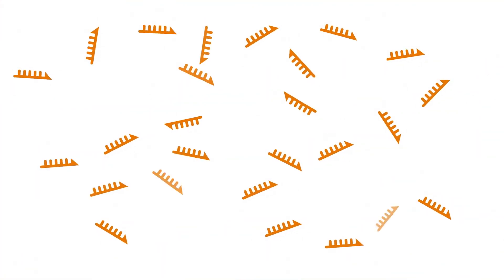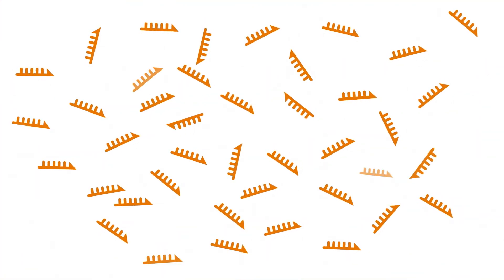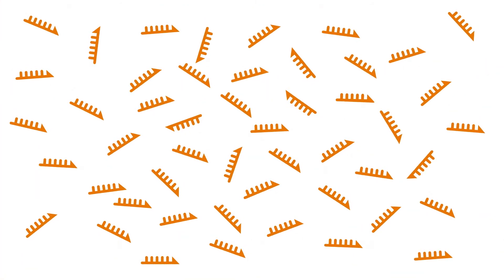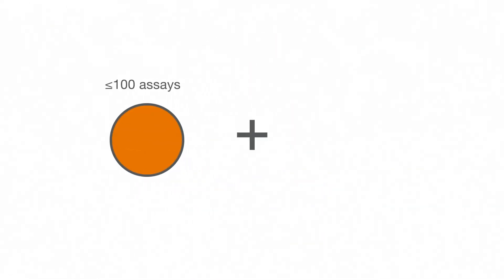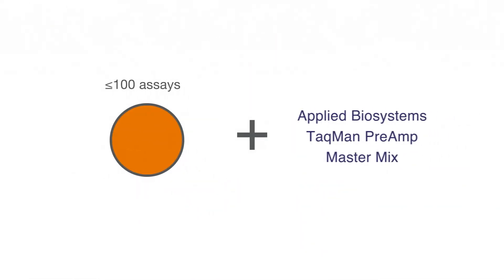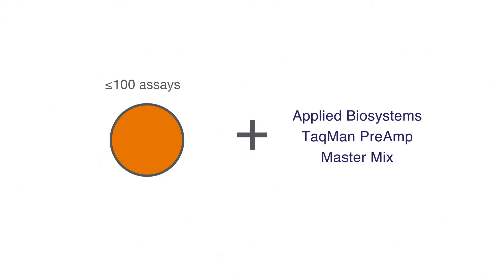How to improve real-time PCR sensitivity when samples are precious--Taq Talk Episode 30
Let's talk strategies for improving real-time PCR sensitivity and data outcomes when samples are a limiting factor.
The Applied Biosystems portfolio includes
- isolation kits
- amplification reagents
- transcript specific assays for every step of the process.

You'll find an abundance of kit options, including kits for TaqMan and SYBR chemistries with or without pre-amplification, kits for microRNA analysis, and more.